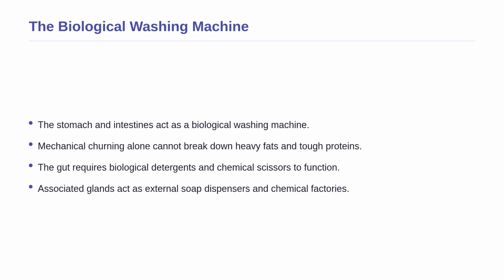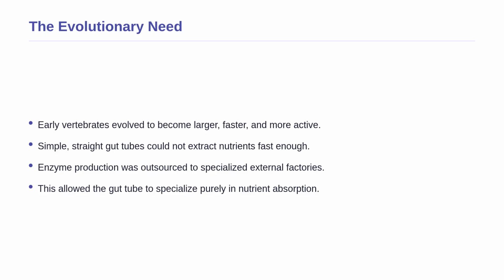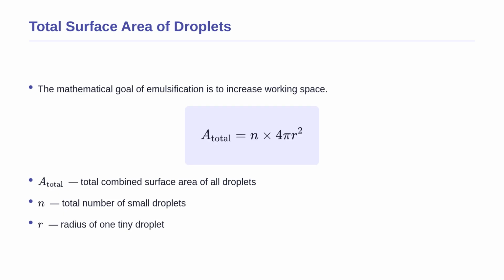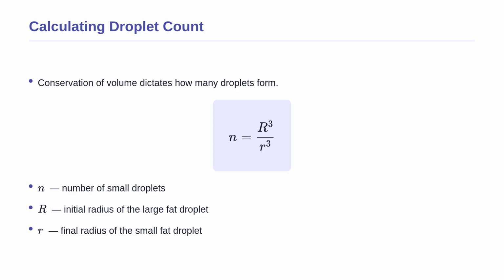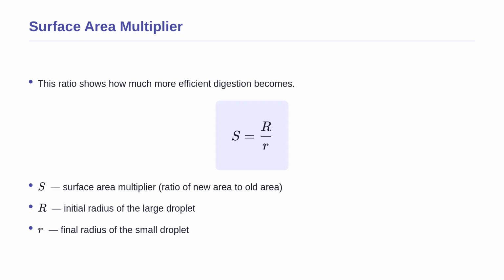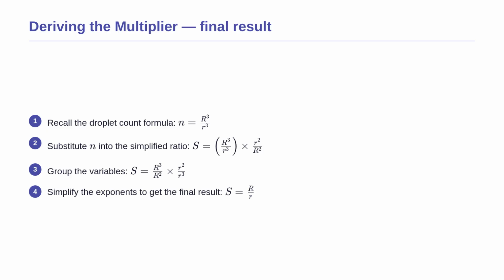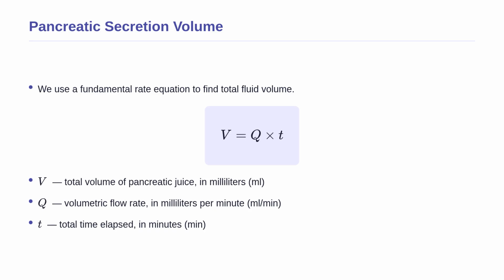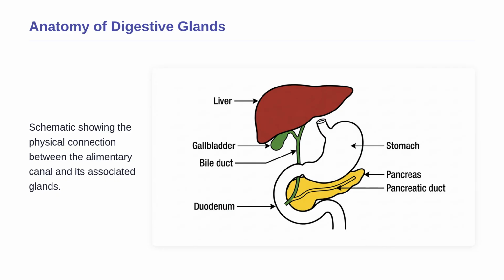Comparative Anatomy of Vertebrates - Associated Digestive Glands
Video lecture on Associated Digestive Glands for Comparative Anatomy of Vertebrates.